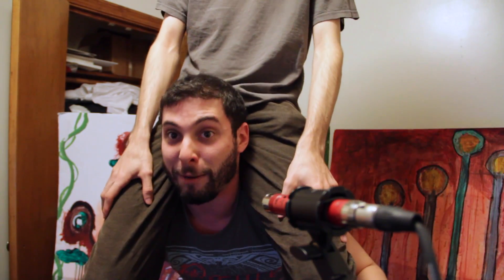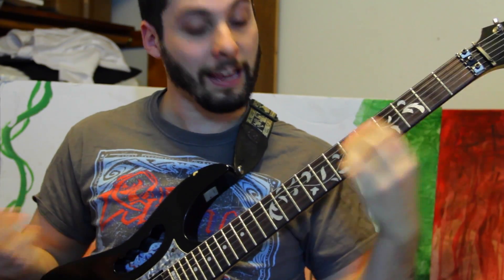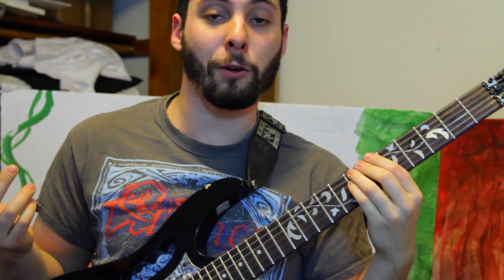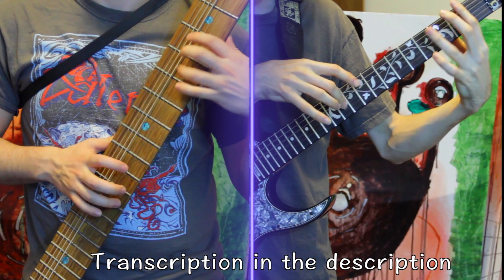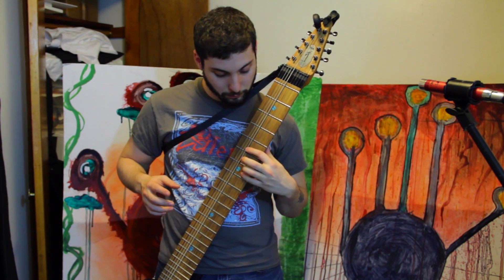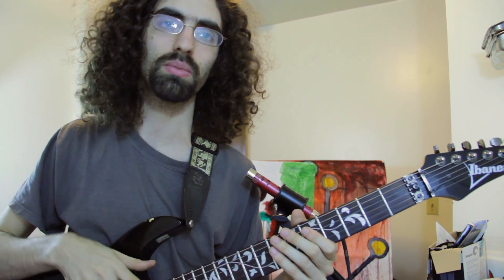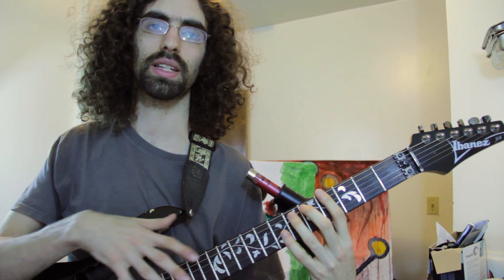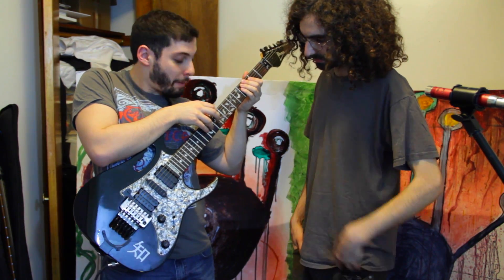Tapping All Over the Neck - Chapman Stick for Guitarists with Josh Goldberg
My friend Josh shares some ultra-fun tapping licks that help expand your view of the fretboard!